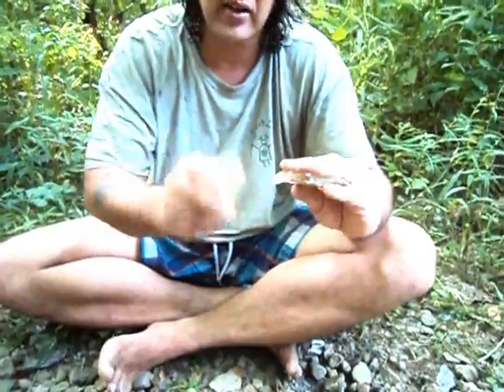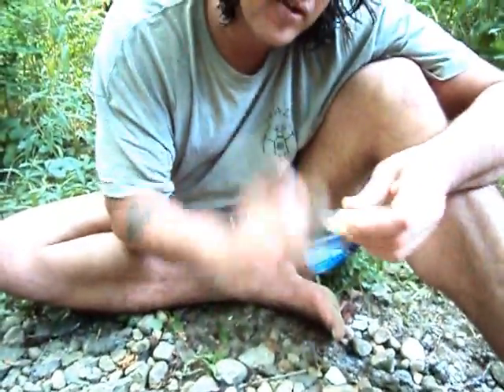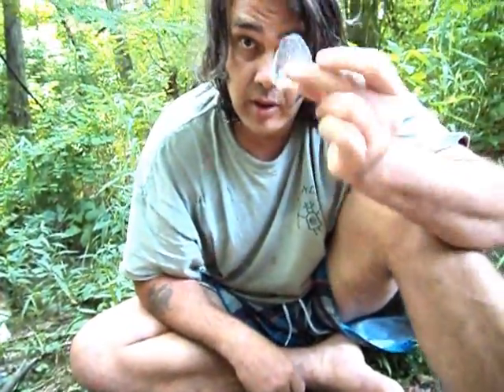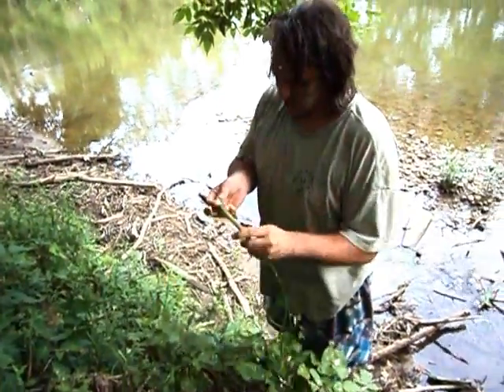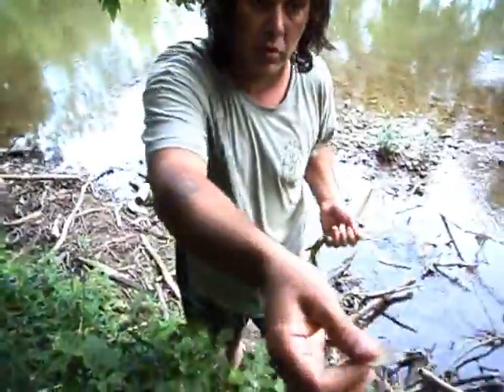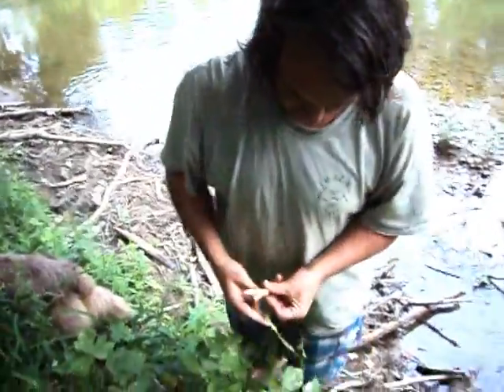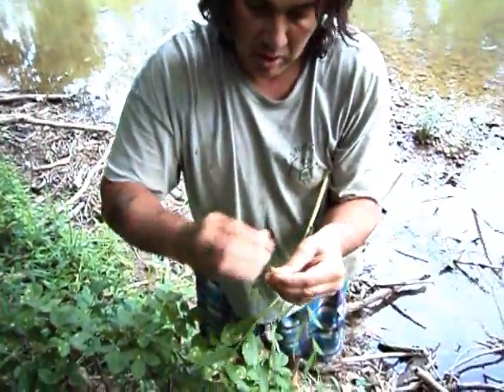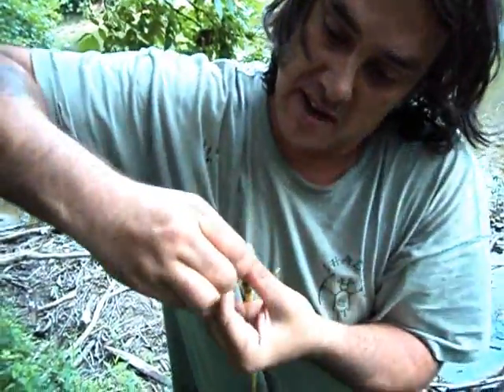How to Make a Hoko Knife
A  tutorial on making a simple emergency flake knife in only minutes